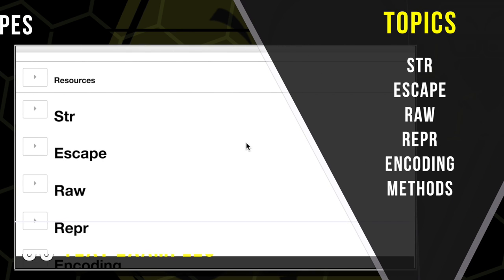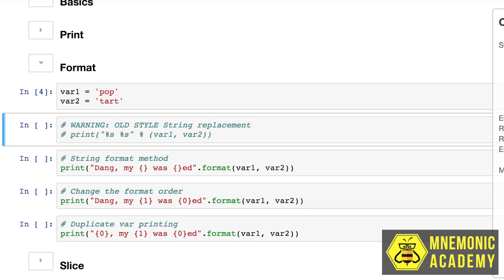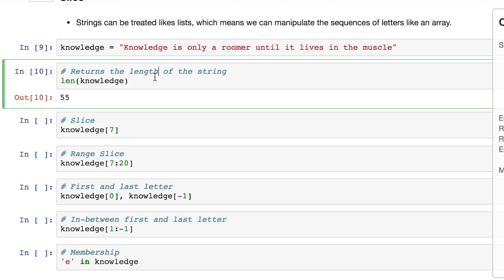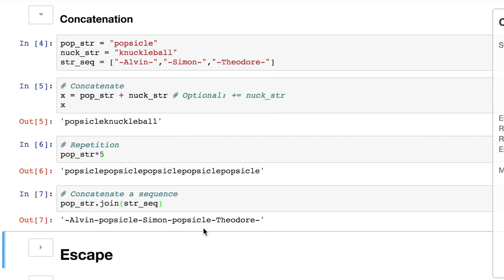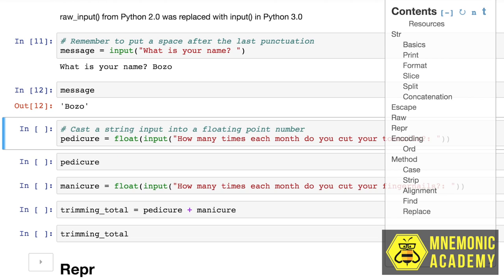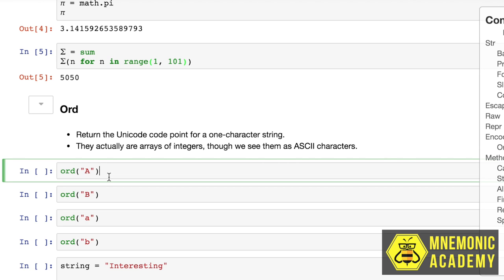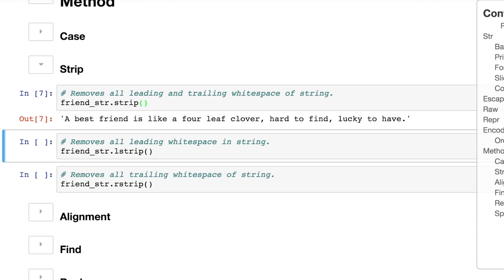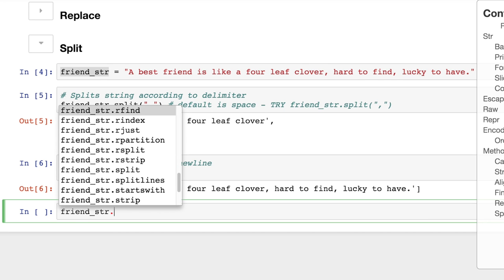How-To: Python Text, Strings, Escaping, Raw, Repr, Encoding & Methods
How to work with the type of string.
How we can use escape characters to specify actions outside of a string.
How we can use the Repr method to see how the computer thinks about text.
How to access string methods and show off some cool things we can with them.